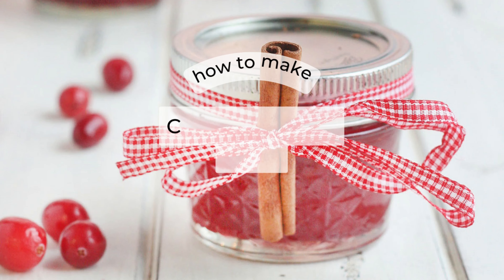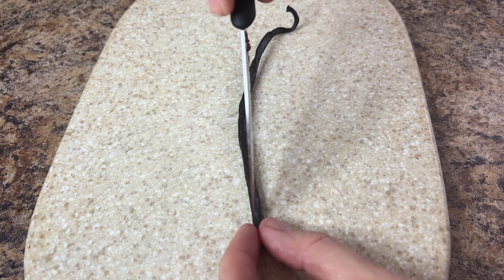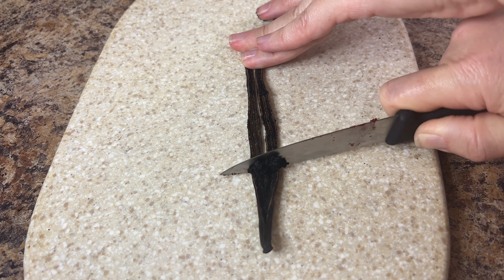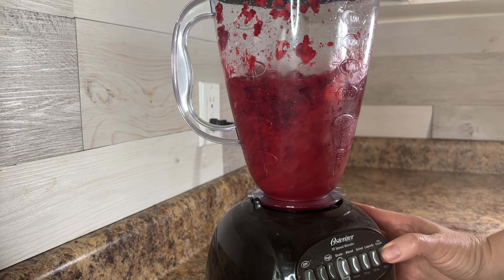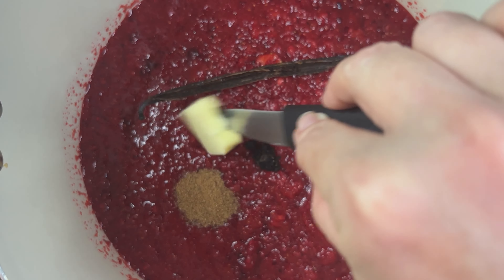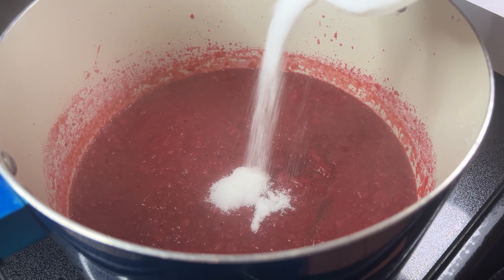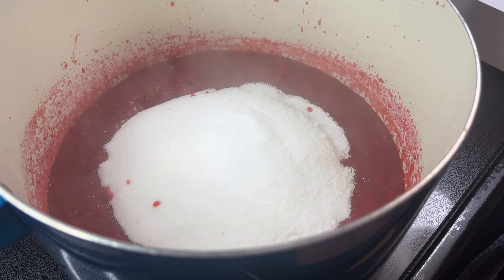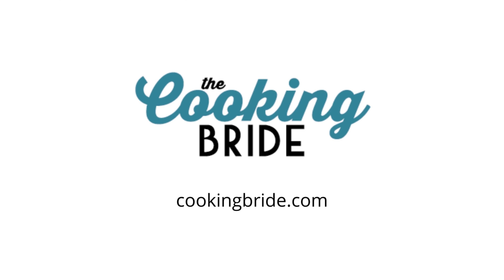Strawberry Cranberry Jam (Christmas Jam) Recipe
Sweet and juicy strawberry cranberry jam is the perfect Christmas jam for holiday gift giving. Sweet strawberries and tart cranberries are combined with holiday spices such as cinnamon, vanilla and nutmeg.